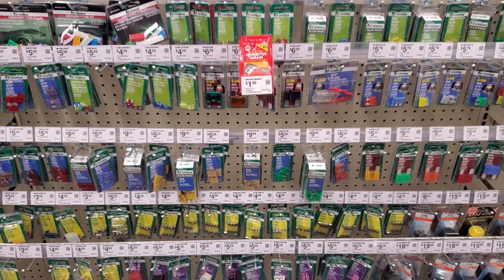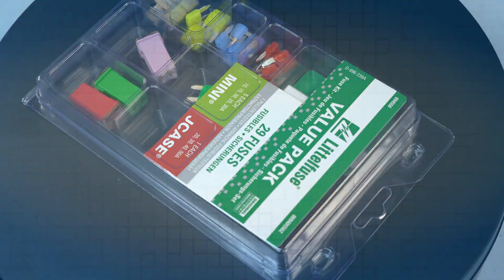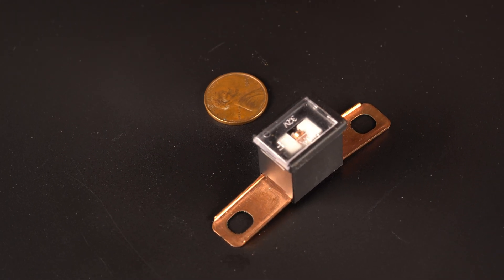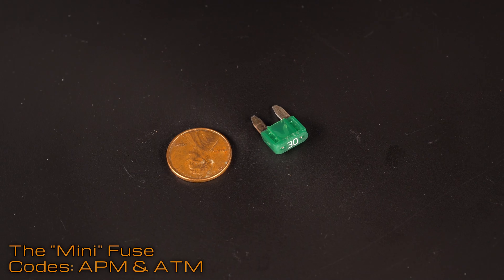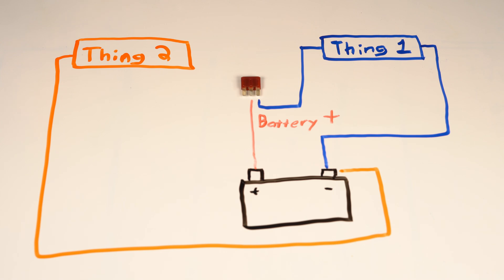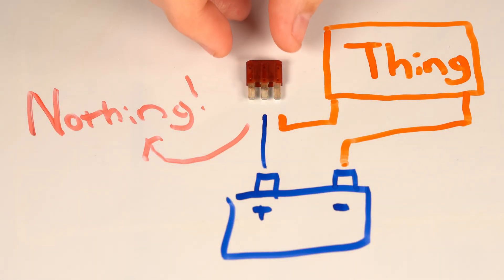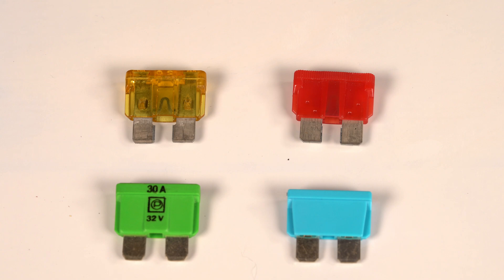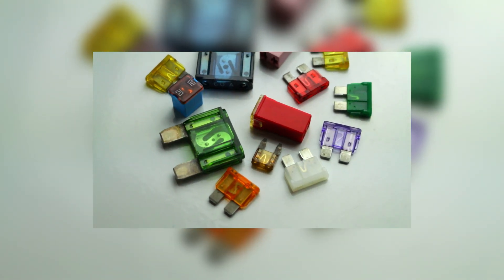Car Fuse Types Explained: From Glass Tubes to Micro3!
Automotive fuses have gone through many changes over the years, but generally with cost effectiveness and space in mind! This YouTube video starts off with a history lesson, then gets into an unconventional opinion, then finishes off with some qualities to look out for in a fuse.

0:00 • Automotive Fuse Types
0:45 • Early Automotive Fuses
1:40 • 1970s & 1980s Fuses
2:21 • 1990s Fuses & Beyond
3:31 • Why Micro3 is a Great Design
4:05 • Issues With Fuse Service Quality
5:42 • Would You Like To Know More?

Quick reference for fuse codes:
Maxi: APX
Regular: APR, ATC, ATO, ATS
Mini: APM, ATM
LP-Mini: APS, ATT, ATM-LP
Micro2: APT, ATR
Micro3: ATL

There are two readily-available brands out there if you want quality fuses, and they are competitors:
Littelfuse (Nasdaq: LFUS)
Bussmann (owned by Eaton, NYSE: ETN)
They both offer small and large assortment packs, as well as moderate amounts of a single fuse type/amperage combo. There are a lot of off-brand/no-brand options out there that are not only a pain to deal with when diagnosing electrical issues, but also could be dangerous. Don't take my word for it, check out this video

Fuse large assortment tray
Fuse medium assortment box with tester

Cars Simplified is a show dedicated to automotive education, including DIY repair, automotive news, auto industry changes, automotive technology, performance modifications, car parts breakdowns, and more, all explained in a friendly and easy to digest manner!